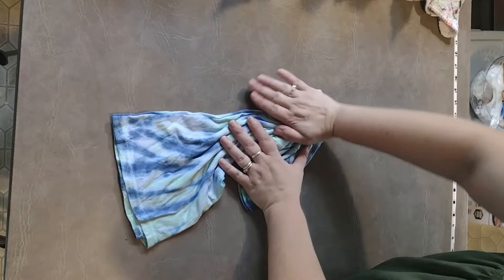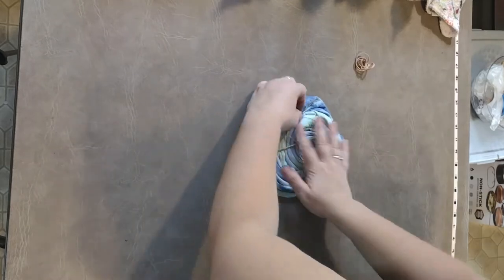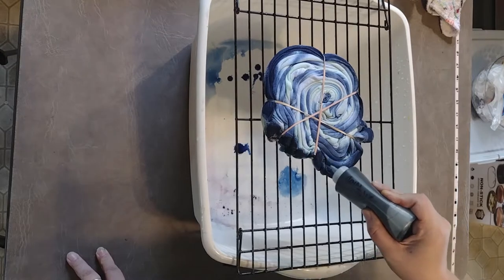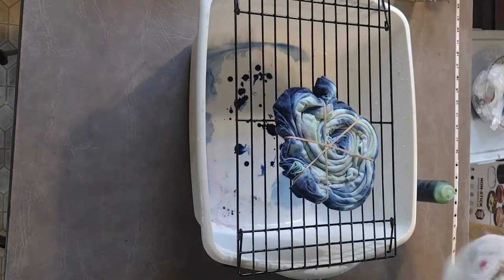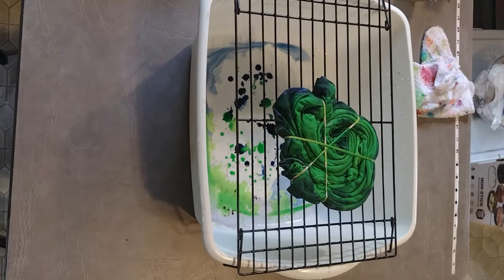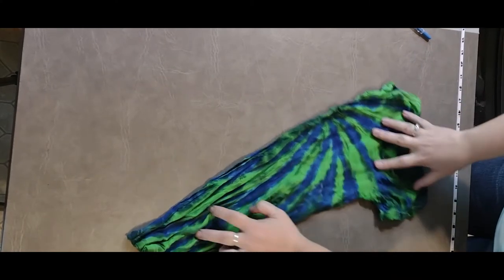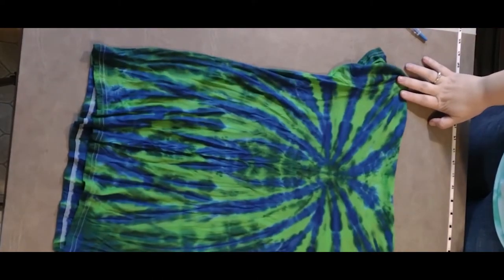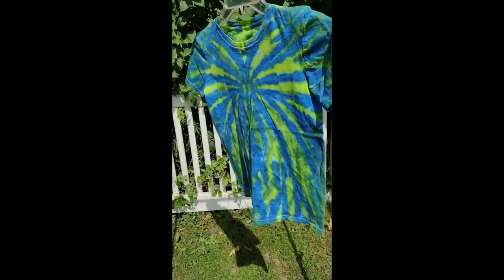Tie Dye Re-Dye Spider Design Eps 75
Re-Do of another Faded out Spider with  brighter Blue and Green

Divine Life Society by Jesse Gallagher